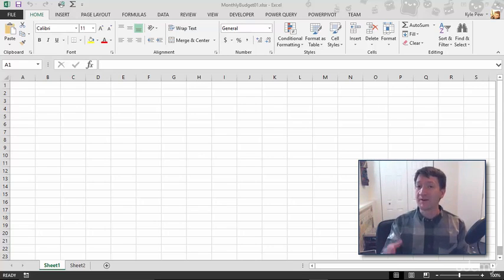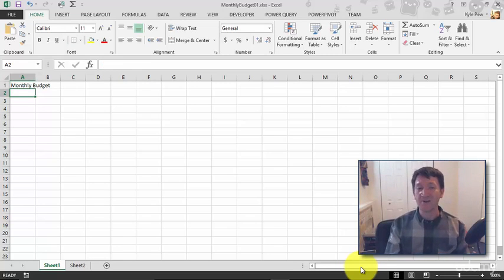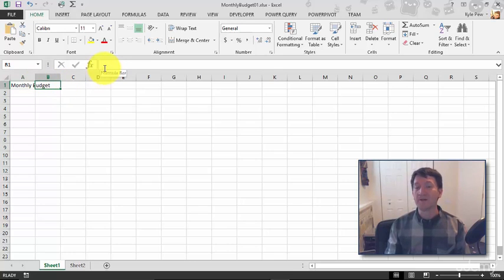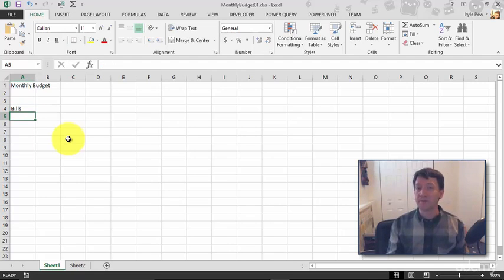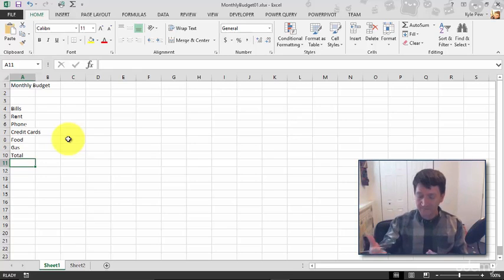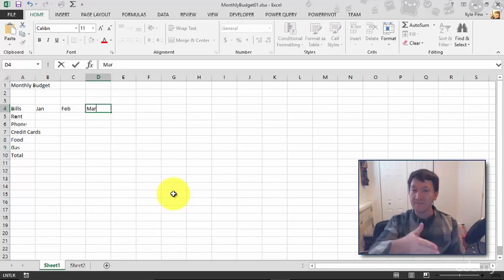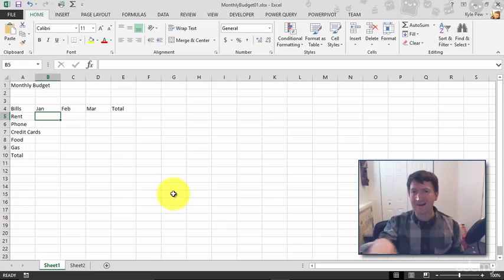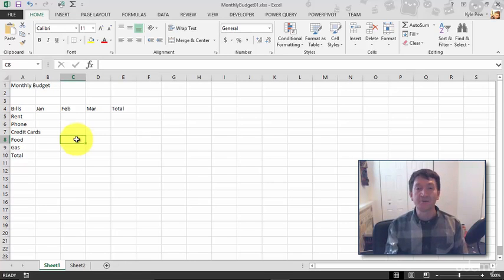010 entering text to create spreadsheet titles